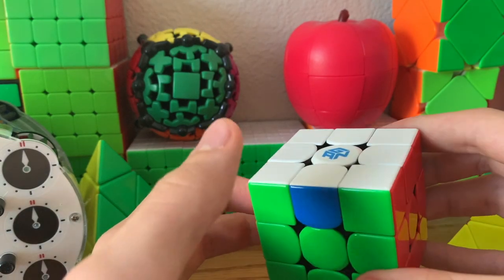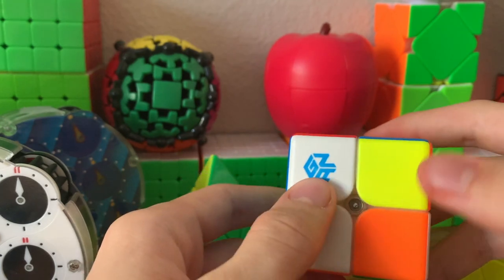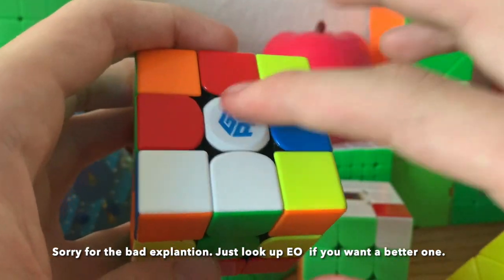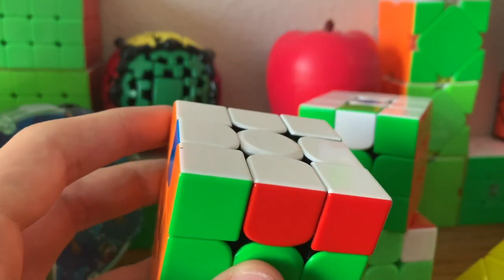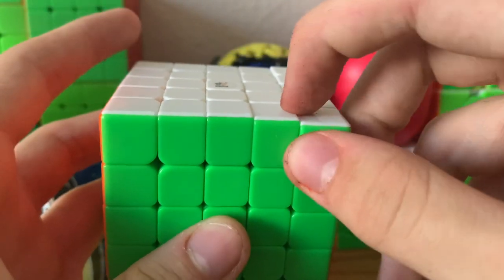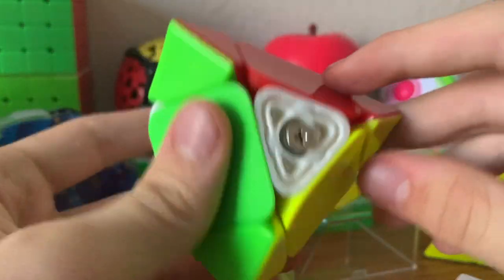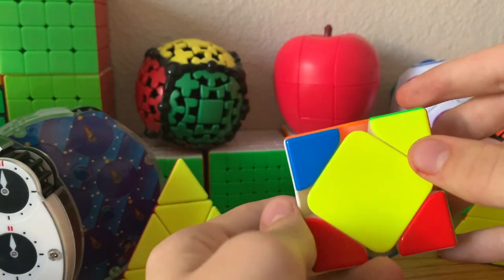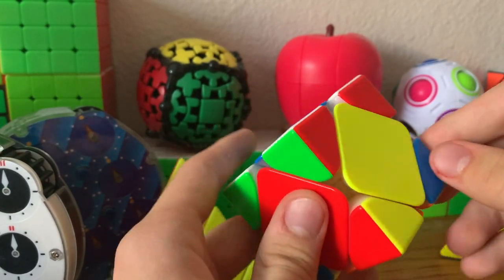What makes some puzzles unsolvable?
Description:
In this video I discuss how to tell whether any of the WCA puzzles (Clock, Square-1, Skewb, 3x3, 4x4, 5x5, 6x6, and 7x7) are solvable from a scrambled state (in other words: all the parities of each WCA puzzle).  I discuss edge orientation, corner orientation, parity, and a bunch of random rules for Skewb.

Time Stamps:
0:00 - Intro
0:20 - Square-1
0:25 - Clock
0:48 - 2x2
2:15 - 3x3
5:48 - 4x4, 6x6, and even layered nxn's
6:09 - 5x5, 7x7, and odd layered nxn's
6:25 - Megaminx
6:36 - Pyraminx
7:33 - Skewb
11:03 - Outro